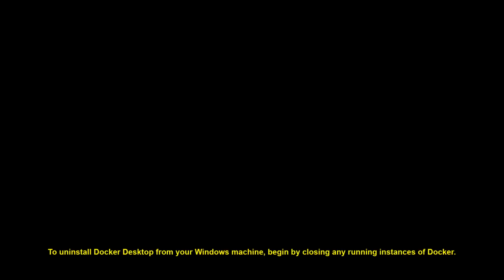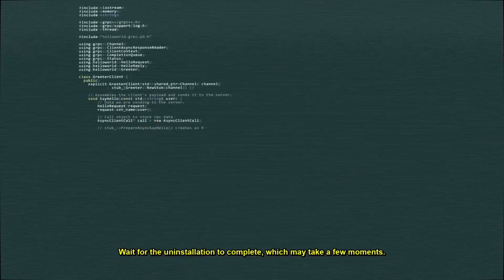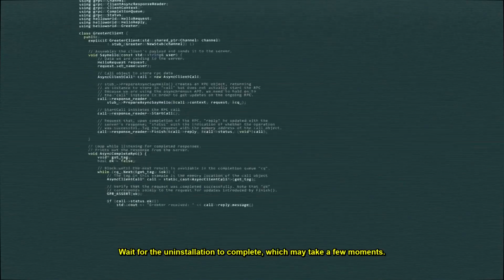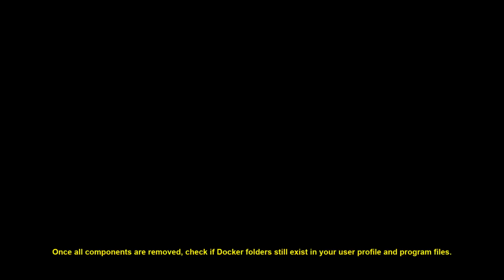How to uninstall Docker Desktop in Windows - Complete Guide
In this comprehensive guide, we'll walk you through the step-by-step process of uninstalling Docker Desktop on Windows. Whether you're freeing up space or switching to a different container solution, our tutorial will make the uninstallation process smooth and hassle-free. We'll cover everything from backing up your data to removing all associated files. Follow along and ensure a clean uninstall of Docker Desktop today!